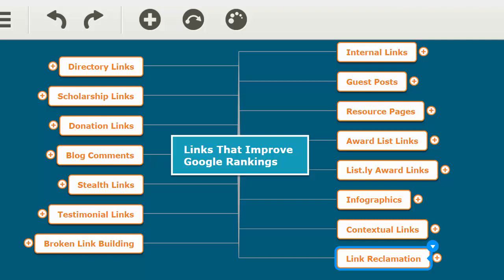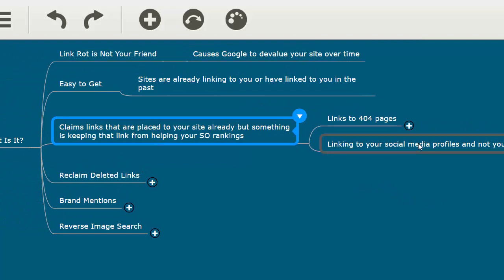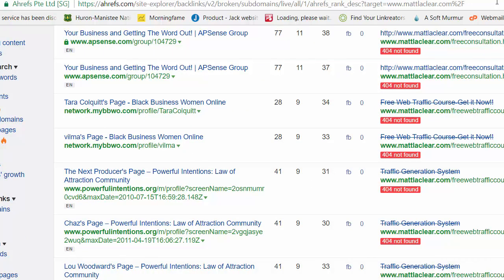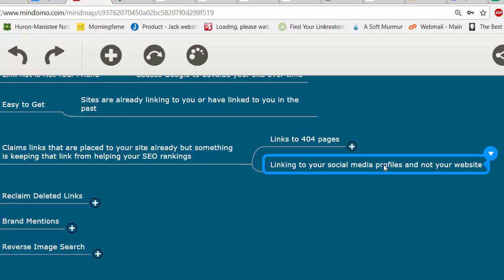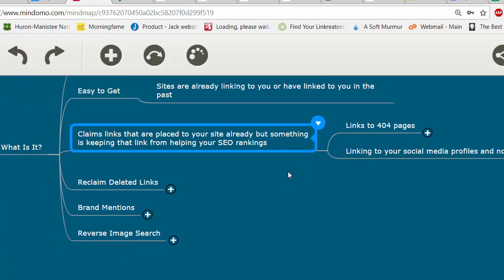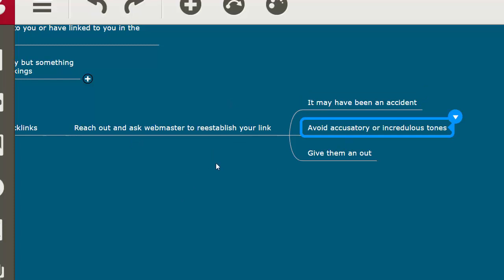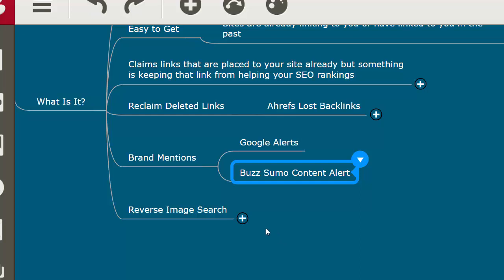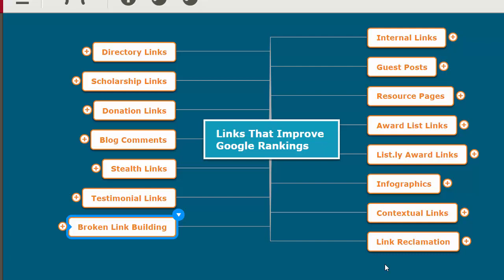Module 8.16 - Link Reclamation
This is an excellent strategy if your client has a lot of backlinks coming. This focuses on those links that point to their site that may not be giving them all the juice they deserve.  We know, there’s a lot of knowledge here. Link rot is not a good then because you always want the value of your site to keep increasing. This isn’t difficult, because the people you’re targeting are already linking to you. We’re going to share a lot of information on about what can go wrong with a link that would cause you to reclaim it in the first place. It might be a 404 page that no longer exists. Pay attention. I’ll show you come fresh ways to find those links.